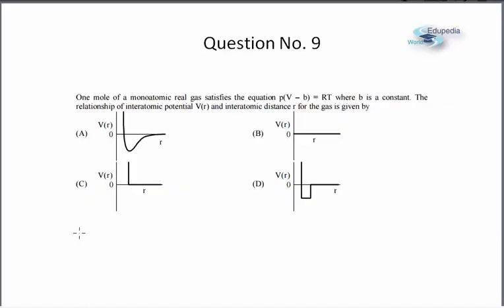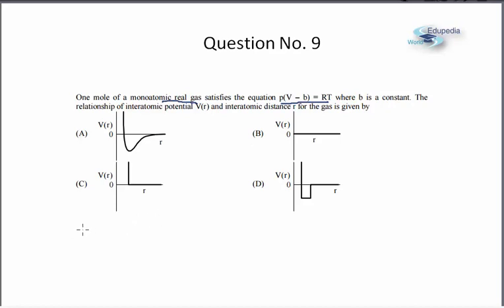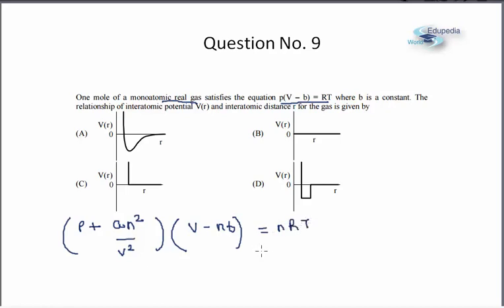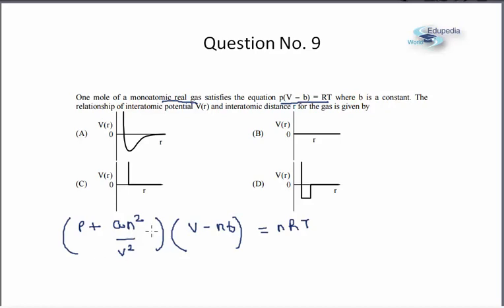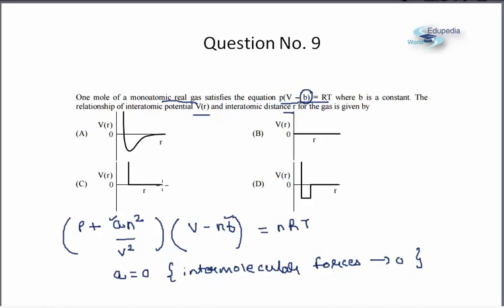IIT JEE Advanced Solution - Chemistry (2015) / Chemistry (Paper 2) / Paper Code 4 / Q 9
IIT JEE Advanced Solution - Chemistry (2015) / Chemistry (Paper 2) / Paper Code 4 / Solution No. 9

This video contains -a case based upon Van Der Waals equation (formula revised).
                                   -relationship explained (inter molecular forces; atomic reaction).